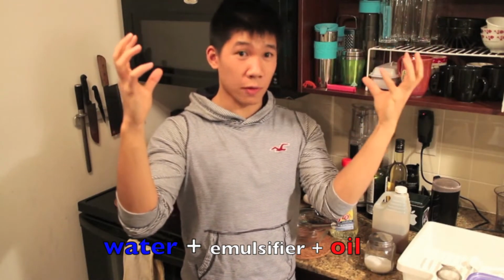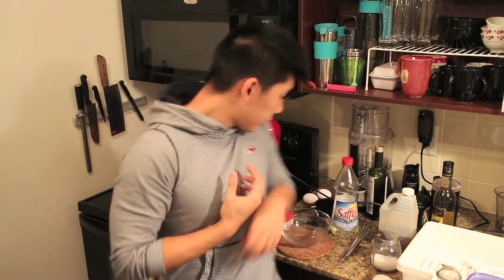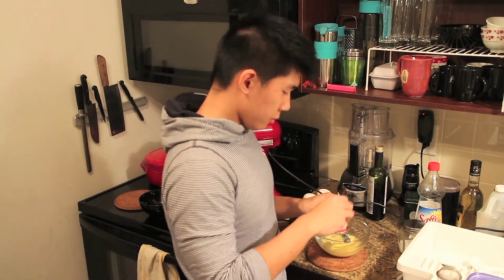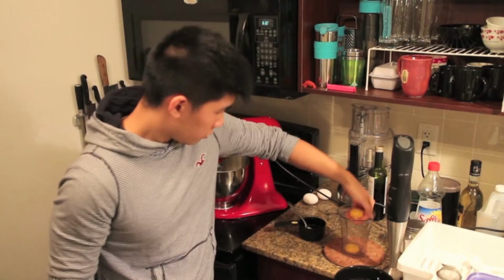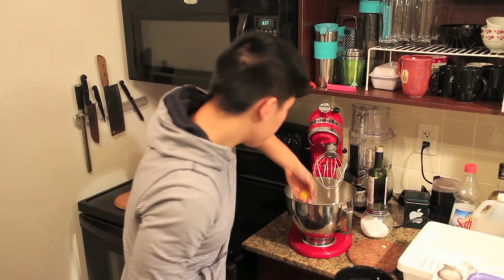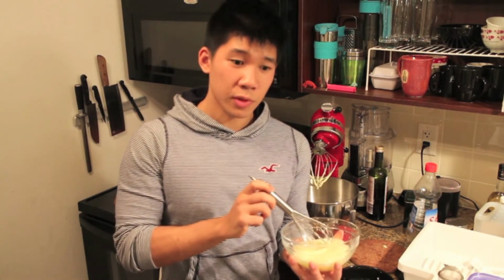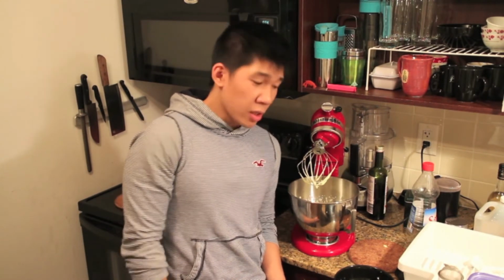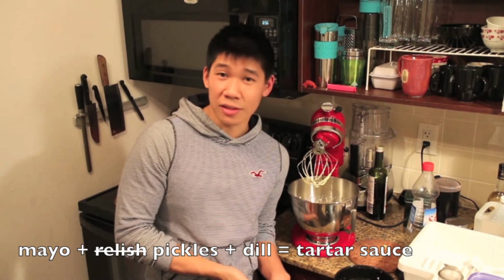Caveman - Mayonnaise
mayonnaise is a food i put on other food